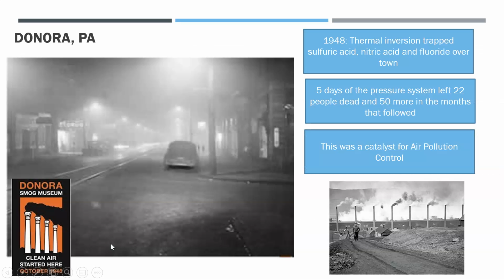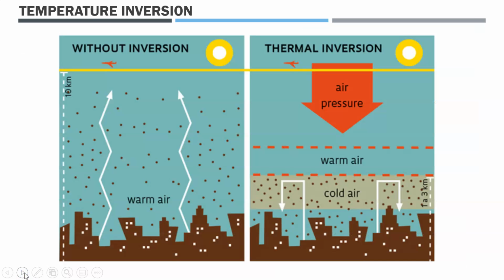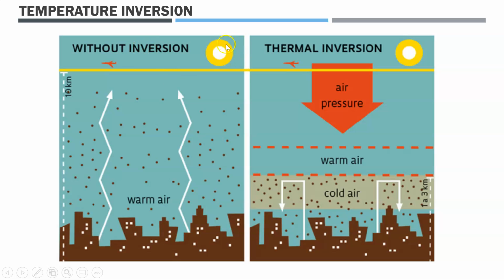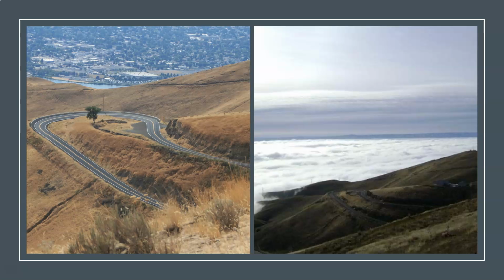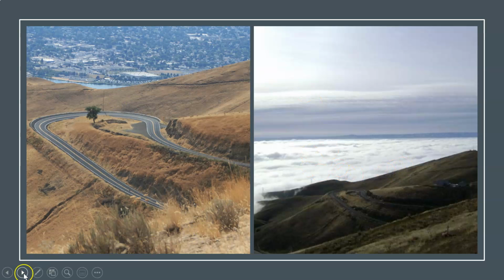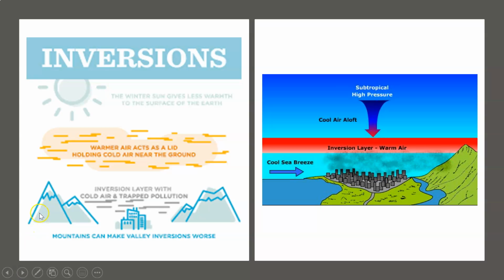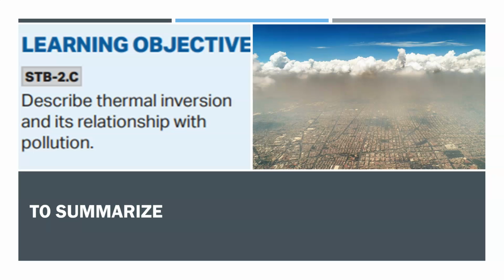7.3 Thermal Inversion